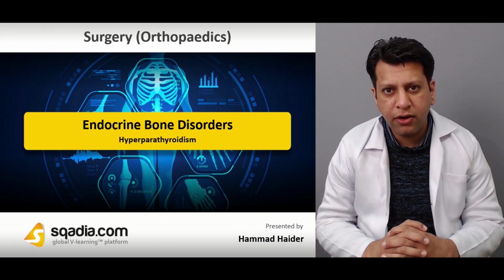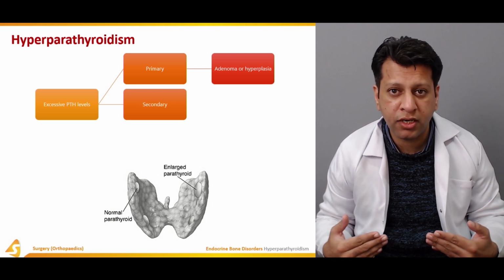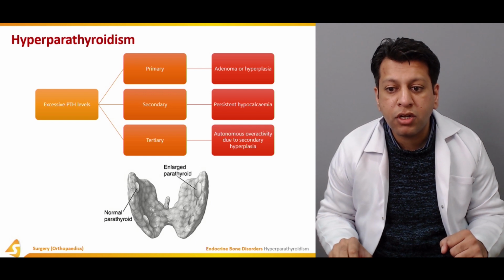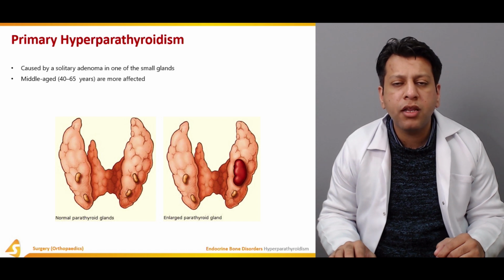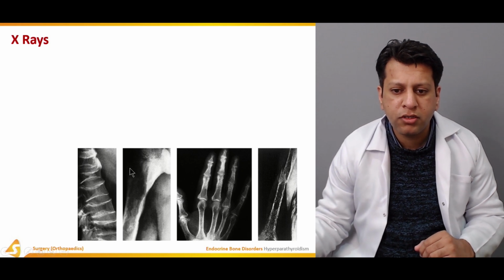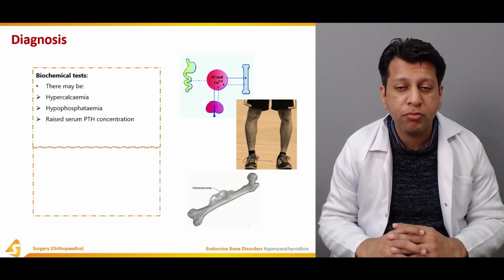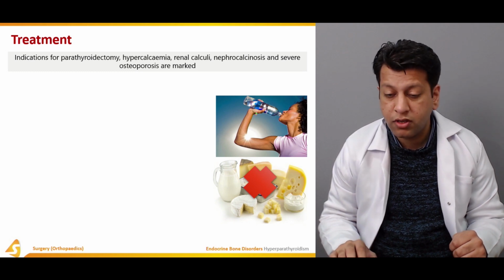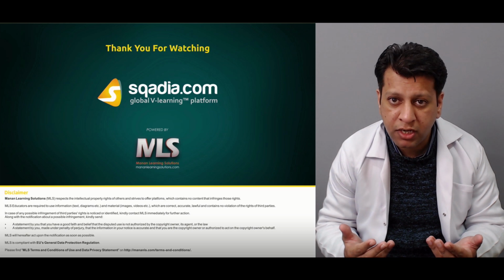Endocrine Bone Disorders - Hyperparathyroidism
🎥 Endocrine Bone Disorders Explained | Orthopaedics Lecture by Dr. Hammad Haider

Discover the in-depth medical lecture on Endocrine Bone Disorders by renowned Orthopaedics surgeon, Dr. Hammad Haider. This video covers a range of clinical conditions, from Hypocalcaemia and Hypophosphatasia to Hypercalcaemia, Hyperparathyroidism, and Hypercalcaemia of Malignancy. Perfect for medical students and professionals!

▬ 🩺 Section 1: Hypocalcaemia ▬▬▬▬▬▬▬▬▬▬
📍Causes & Clinical Features: Understand the root causes and symptoms of hypocalcemia.

📍Investigations & Treatment: Learn about diagnostic tests and effective treatment options.

▬ 🦴 Section 2: Hypophosphatasia & Hypercalcaemia ▬▬▬▬▬▬▬▬▬▬
📍Hypophosphatasia: A rare genetic disorder causing rickets and osteomalacia.

📍Hypercalcaemia: Elevated serum calcium levels, their investigations, and treatment.

▬ 🔬 Section 3: Hyperparathyroidism ▬▬▬▬▬▬▬▬▬▬
📍Types: Primary, Secondary, and Tertiary Hyperparathyroidism explained.

📍Pathology & Diagnosis: Insights into the condition’s pathology and X-ray diagnosis.

▬ 🩸 Section 4: Hypercalcaemia of Malignancy ▬▬▬▬▬▬▬▬▬▬
📍Pathology & Clinical Features: Key details on malignancy-related hypercalcaemia.

📍Investigations: CT scans and nuclear medicine bone scans.

📍Treatment: IV fluids and local radiotherapy options.

📚 Enhance Your Medical Knowledge!
This lecture is a must-watch for anyone seeking a clear, detailed understanding of endocrine bone disorders. Don’t miss out on this comprehensive guide by Dr. Hammad Haider!